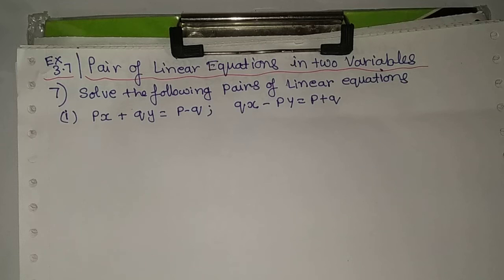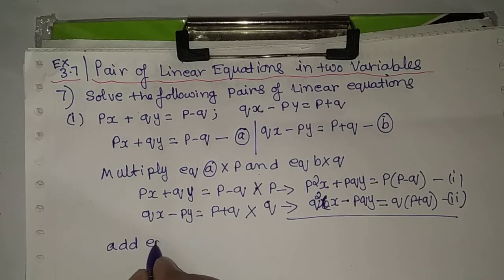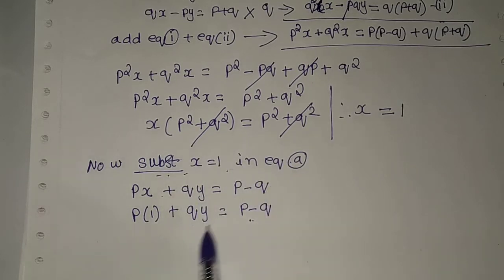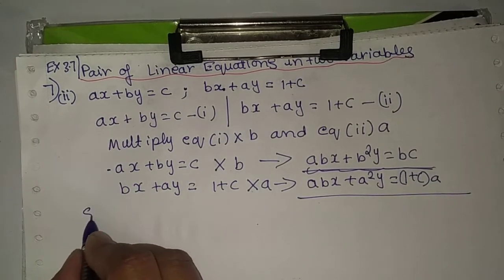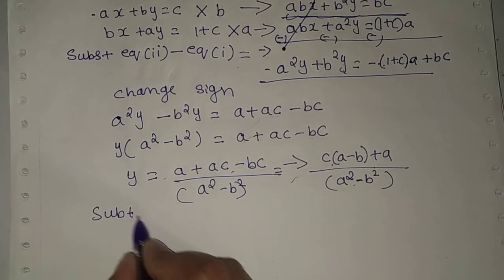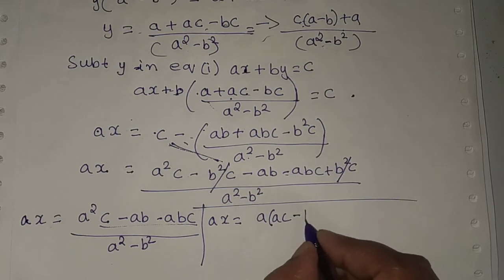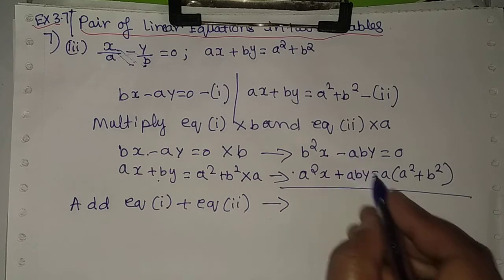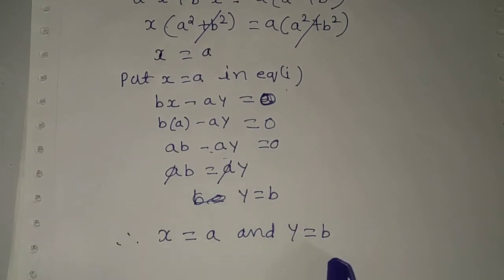Pair of Linear Equations in two variables Ex 3.7 q(i, ii, iii) @Maths World(2021-22)